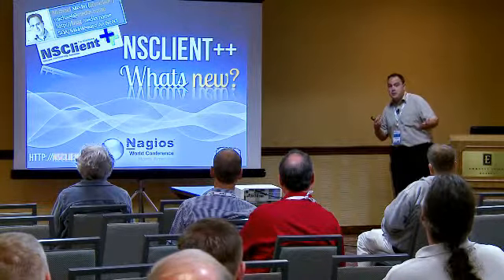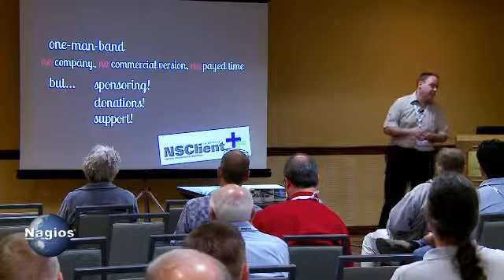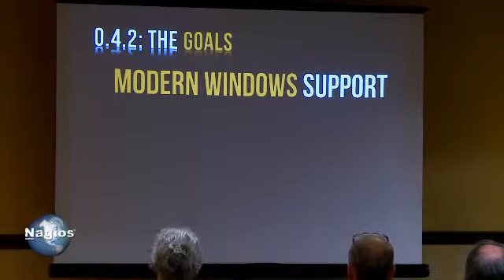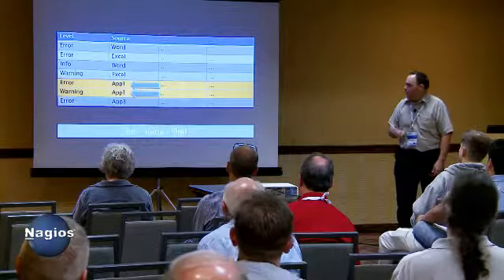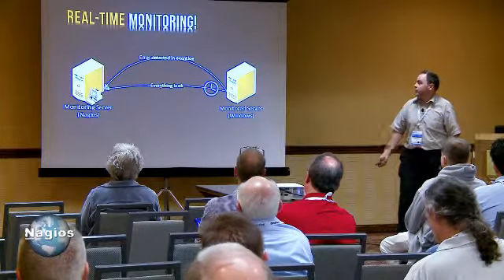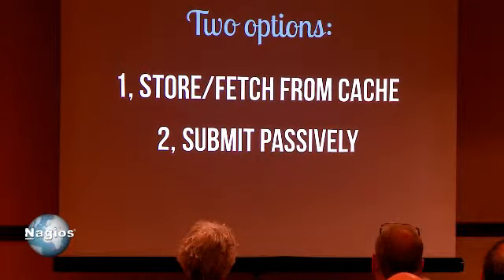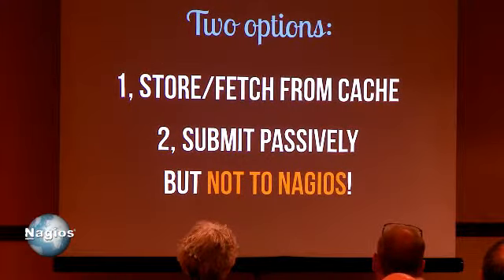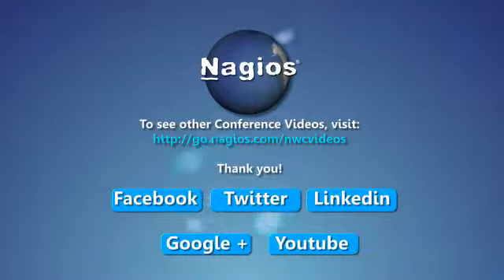Michael Medin - NSClient++: What's New - Nagios World Conference 2013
Michael Medin’s presentation – “NSClient++: What's New” at the Nagios World Conference 2013.

Michael will introduce new and upcoming features of NSClient++ such as real-time log file analytic, and real-time system monitoring. He will also introduce the new remote agent-less monitoring features, as well as protocol enhancements, and distributed setups.